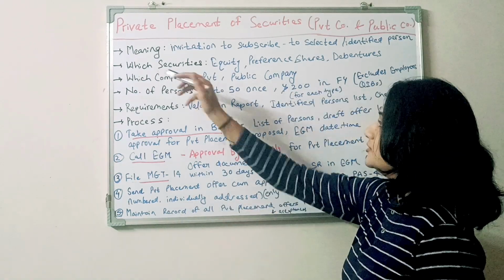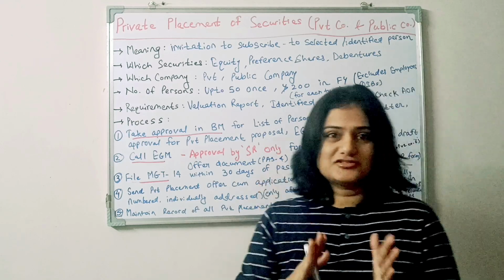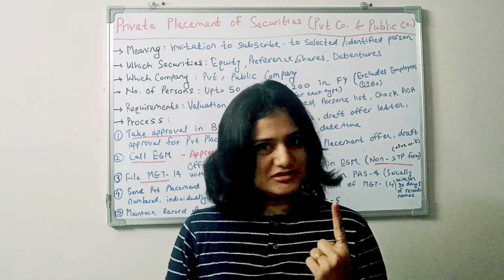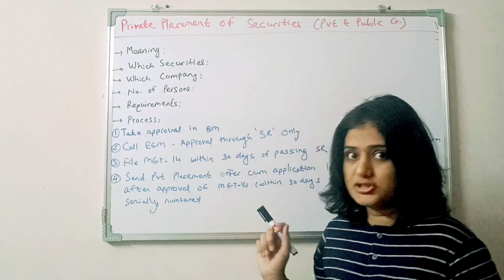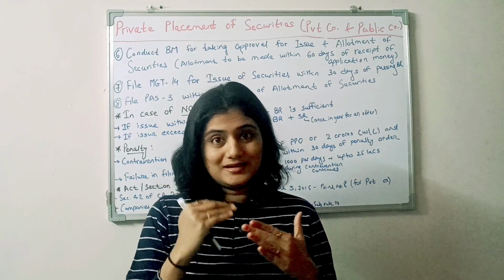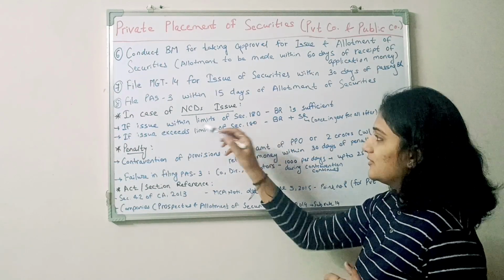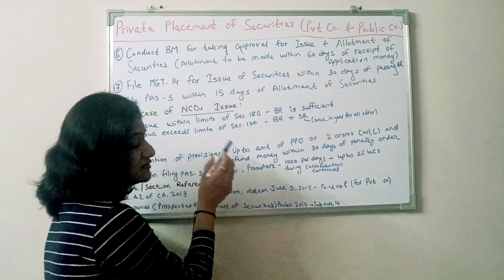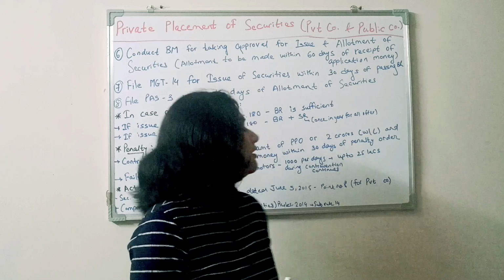All about Private Placement of Securities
Act References:

Section 42 of Companies Act, 2013

Rule-14 of The Companies (Prospectus and Allotment of Securities) Rules, 2014

Offer via private placement
Private placement of shares
Private placement of shares in public company
Private placement of shares in Private company